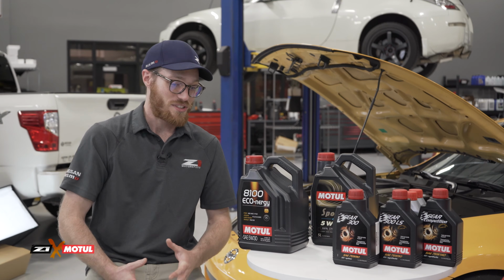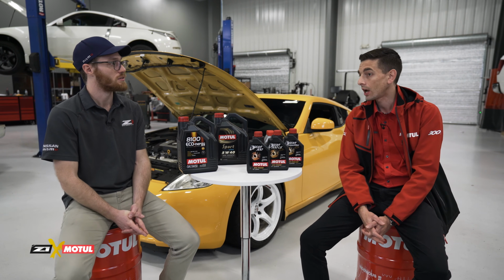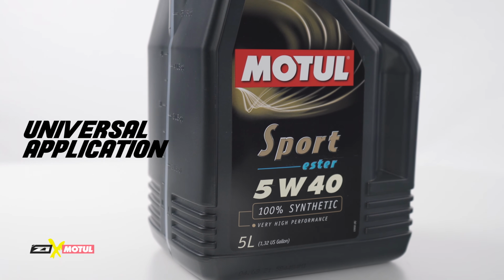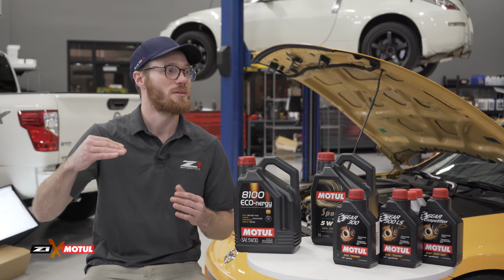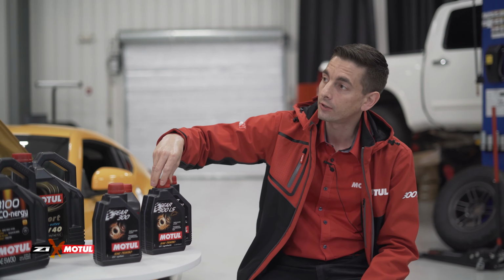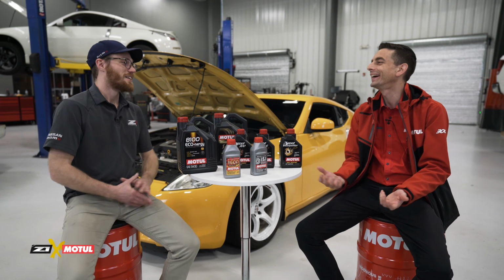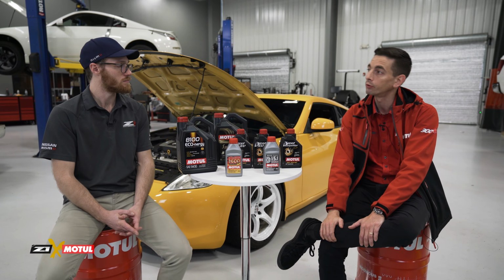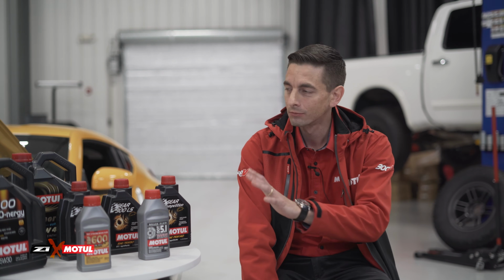What Oil You Should Use in Your NATURALLY ASPIRATED DAILY DRIVER - Oil Pros Episode 4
We teamed up with Motul to answer the age-old question: What oil should I use in my car? Join us as we sit down with Motul's Technical Manager, Nicolas DeMaria to talk oil for Nissan and Infiniti vehicles!

This episode features Josh@Z1's Daily-driven 370Z. Motul's recommendations for this vehicle are:

Engine:
[FOR STOCK] 8100 ECO-nergy - 5W30

Transmission:
[FOR STOCK] Gear 300 - 75W90

Brakes:
[FOR STOCK] DOT 5.1